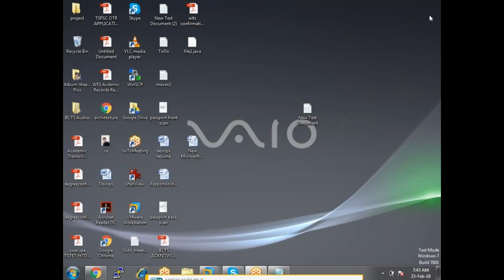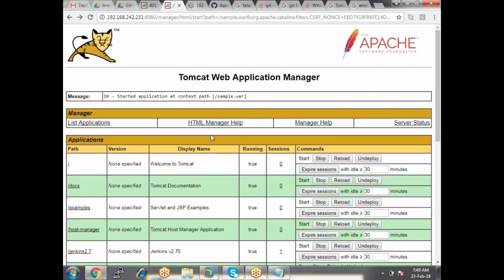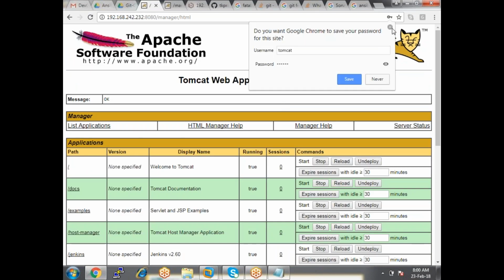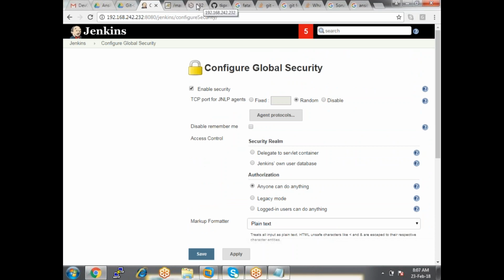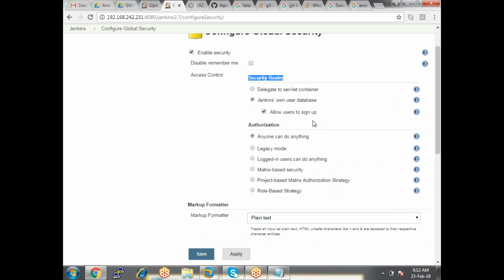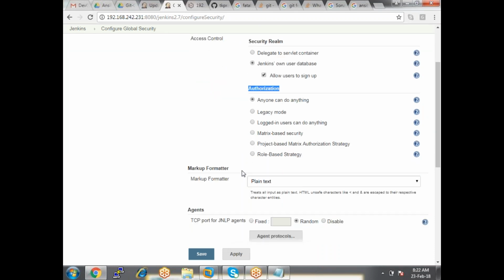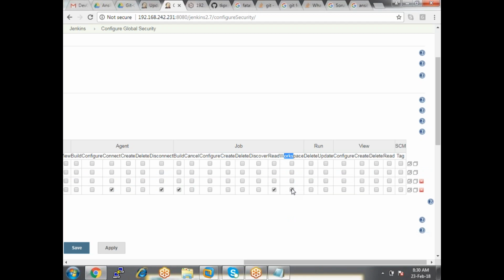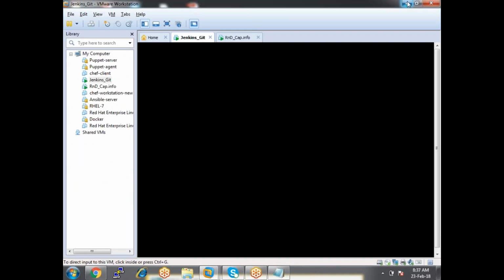Jenkins Full Course Session 6 | Jenkins Tutorial For Beginners